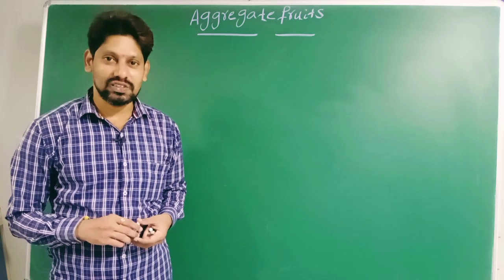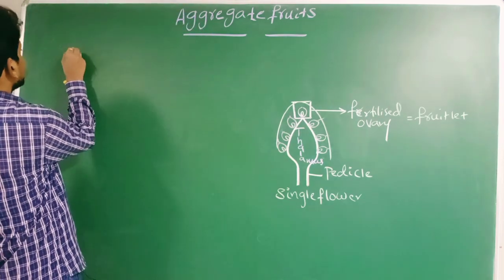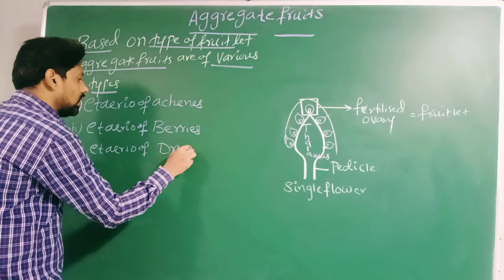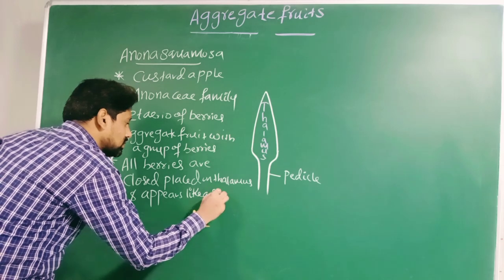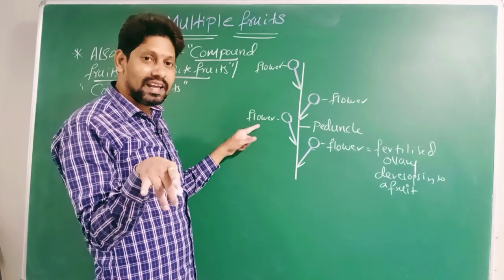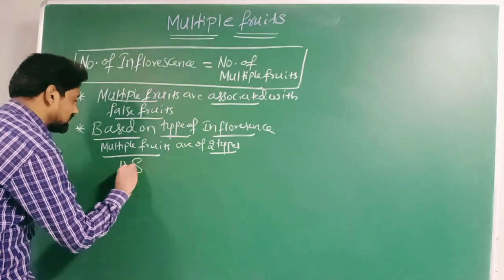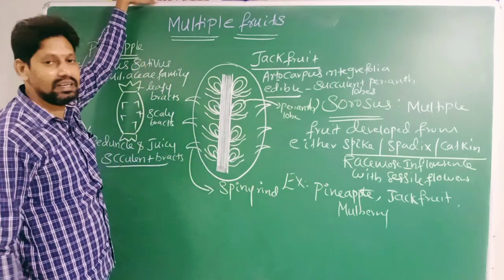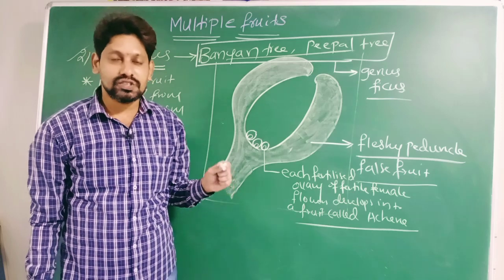NEET | BOTANY | CLASS XI | SESSION 49 | 21.08.2020